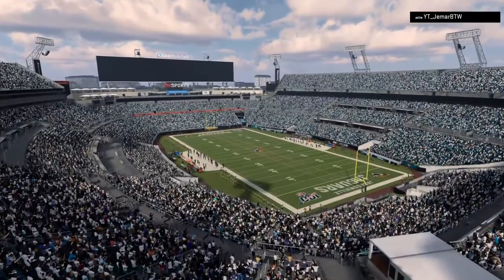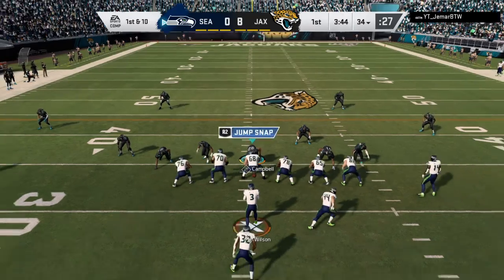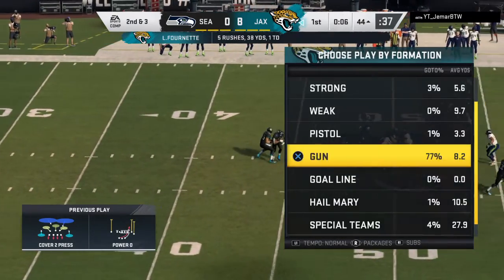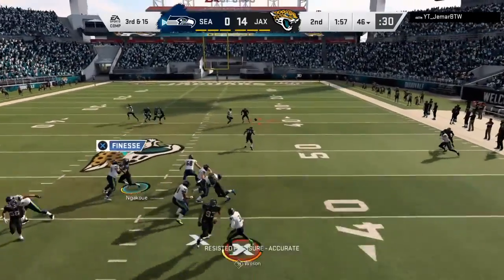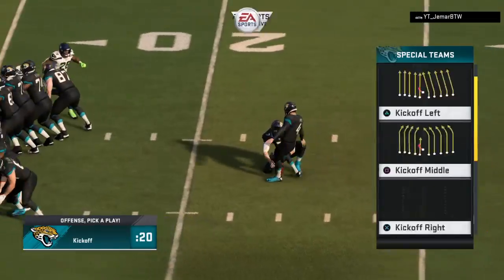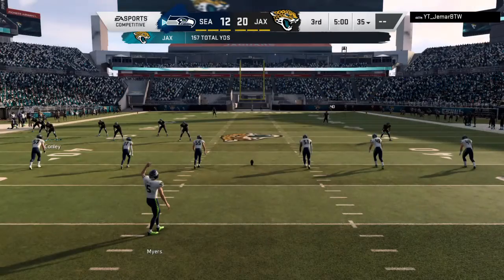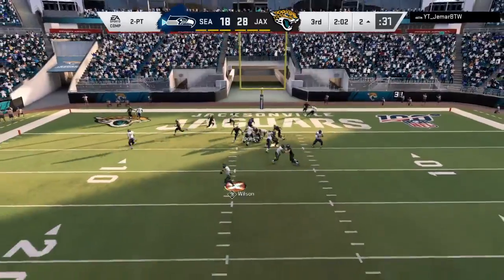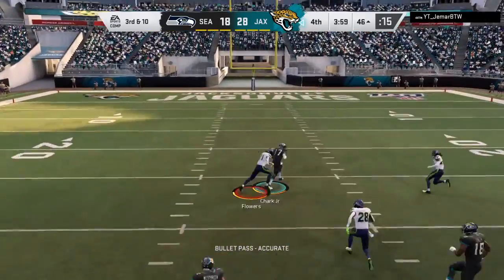Madden NFL 20_20210417153447